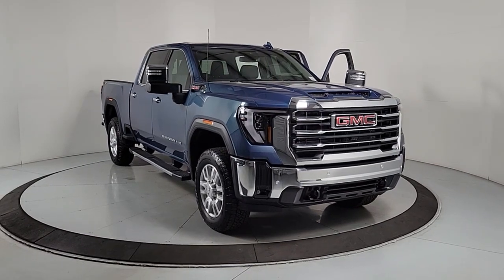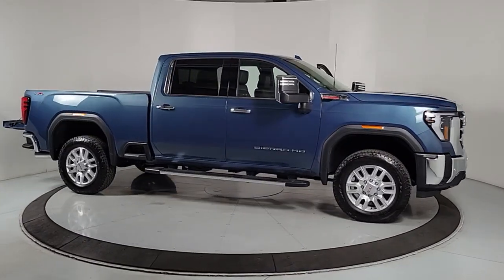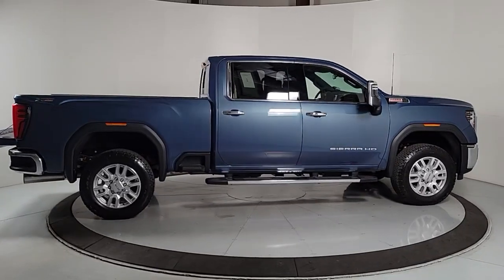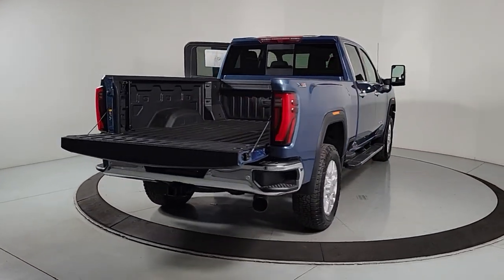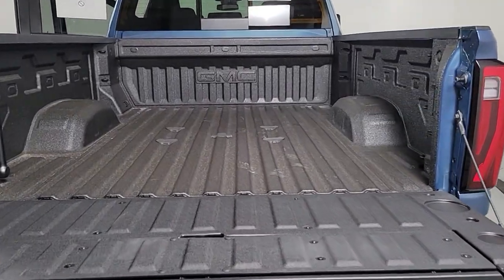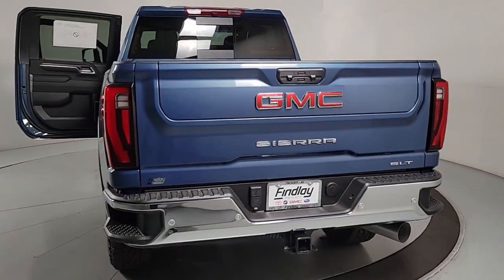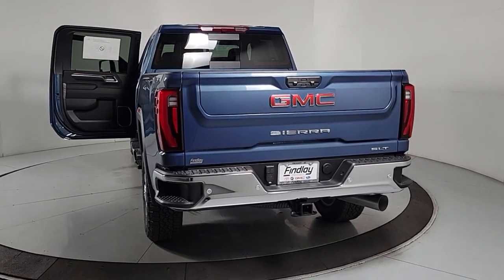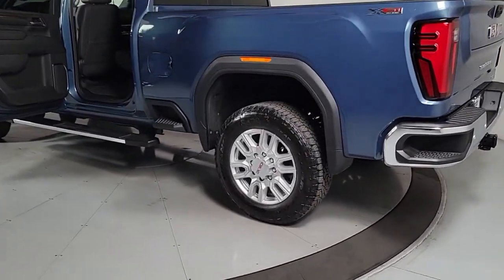2024 GMC Sierra_2500HD Prescott, Flagstaff, Phoenix, Bullhead City, Havasu, G57201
Downpour Metallic New 2024 GMC Sierra_2500HD available in 1006 Commerce Drive, Prescott, Arizona at Findlay Buick GMC Prescott. Servicing the Prescott, Flagstaff, Phoenix, Bullhead City, Havasu, area.

10-Speed Automatic 4WD Jet Black Leather.brbrbr4WD 10-Speed Automatic Duramax 6.6L V8 TurbodieselbrbrRecent Arrival!